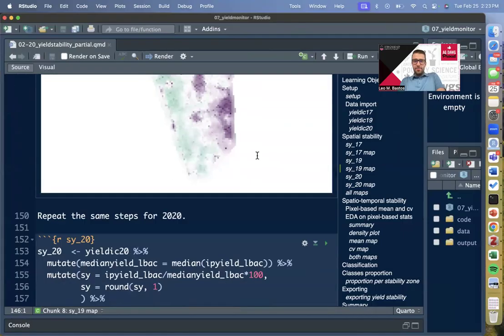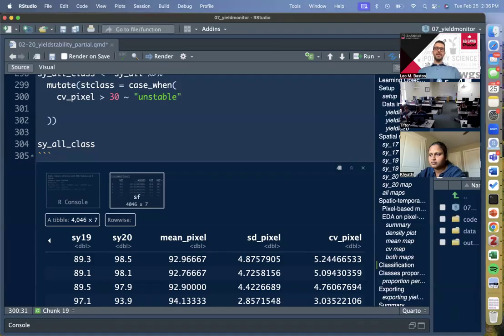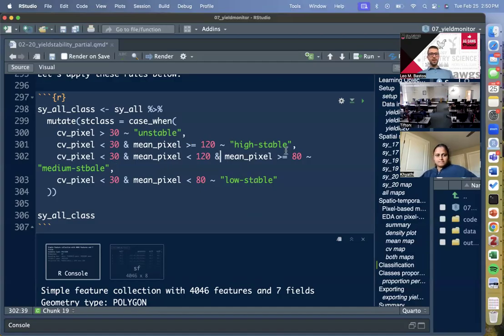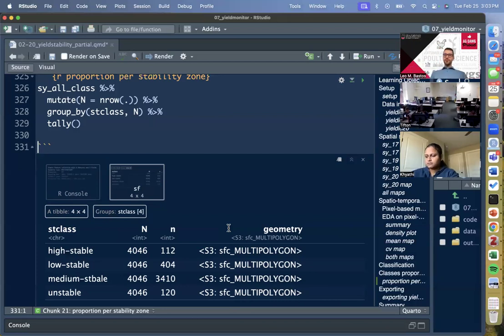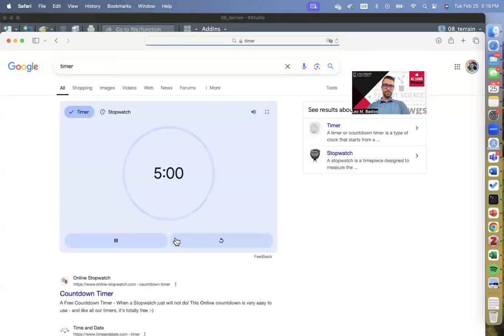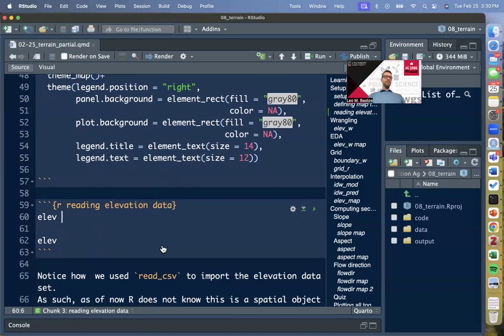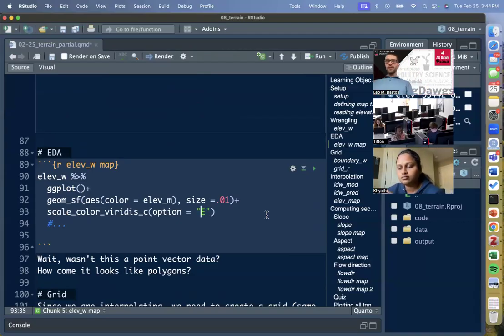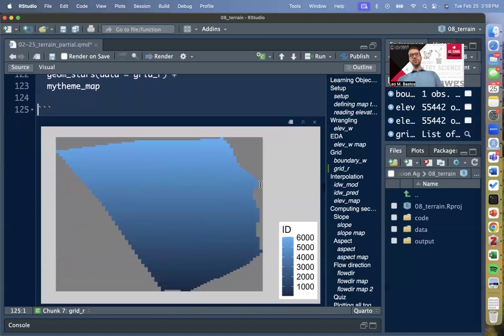2025 Feb 25 - Programming Precision Ag - Terrain pt 1